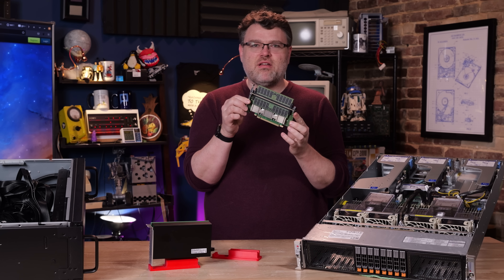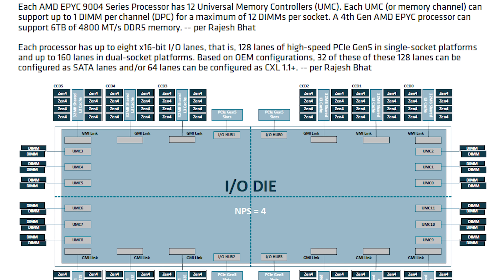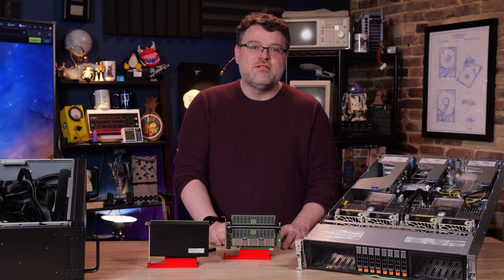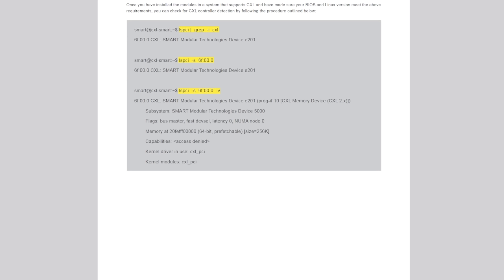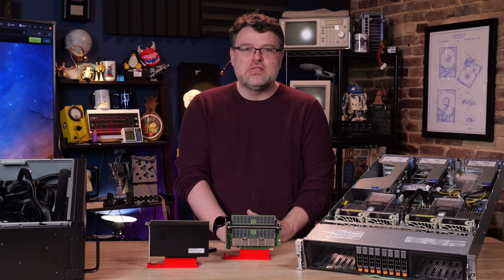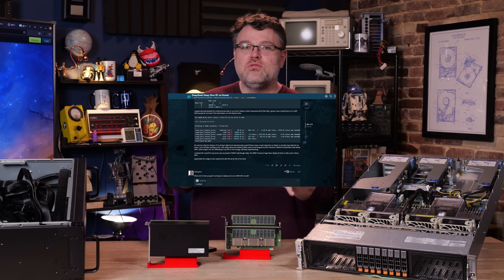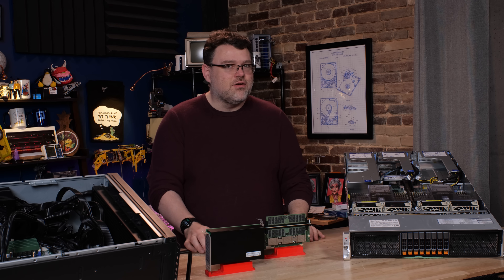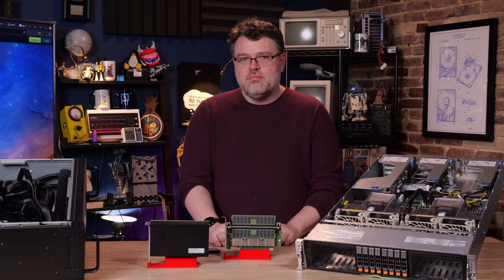PCIe RAM? In MY Server? With Smart Modular CXL, It's Possible!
Wendell gives you the details on CXL, a way to add more memory to your servers! Whoa!